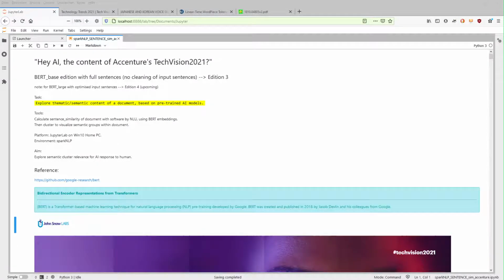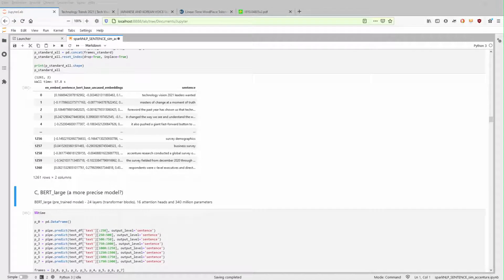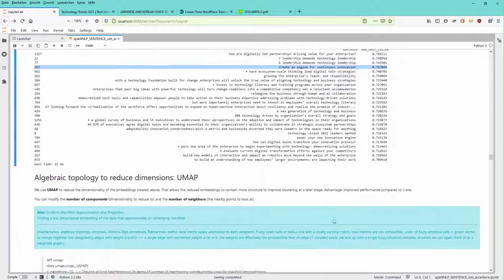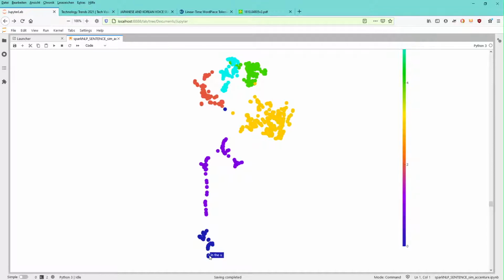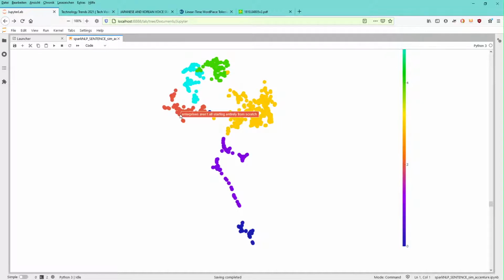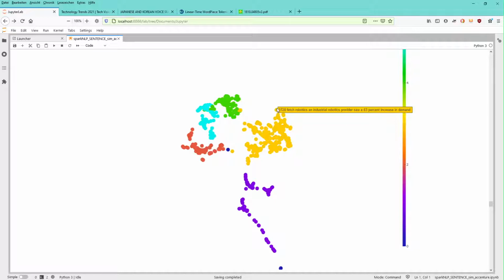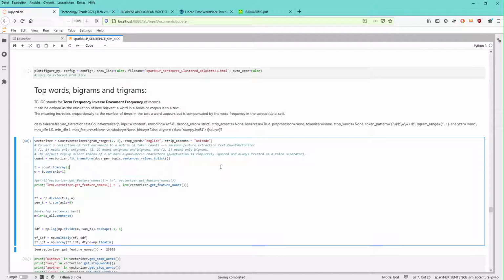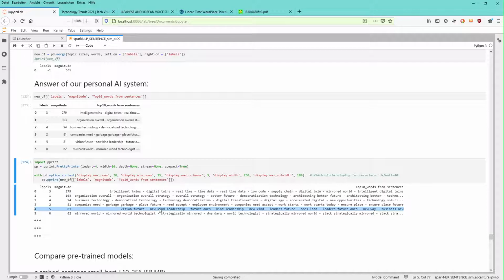Accenture's TechVision202 explored by my AI system (SparkNLP and BERT transformer for NLProc)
Imagine you code your personal AI, let it read Accenture's TechVision2021 and present it to you. When you have never read the document yourself.

What are the obstacles you encounter? You are good at cross words? Buckle up for your next challenge: deduct the content of a document, challenge your topic specific knowledge and achieve free-association-complexity at next level.

A document seen through the eyes of an artificial intelligence.